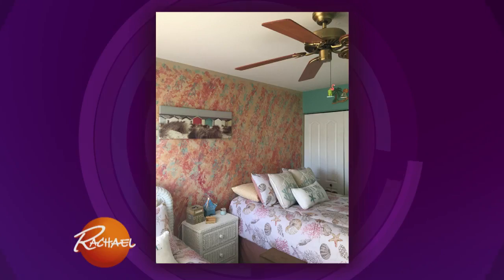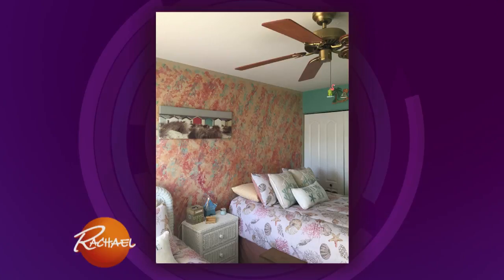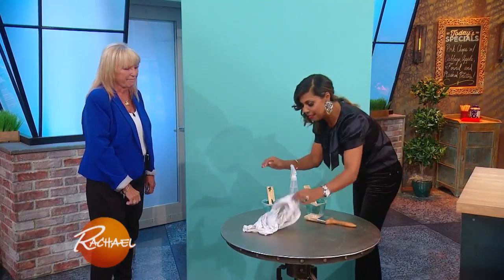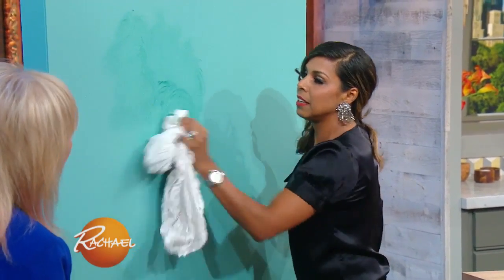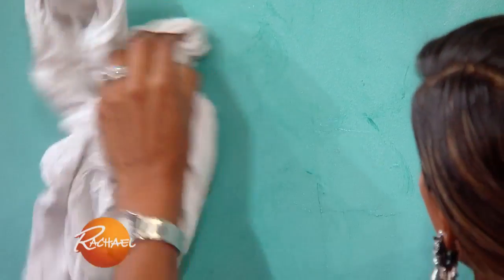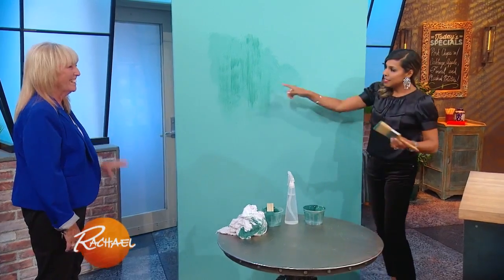We Never Knew About This Foolproof Way To Add Color + Texture To a Wall -- But Now We’re Obsessed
It’s called rag-rolling -- and all you need are a few paint colors and a clean rag to create a vintage-inspired faux-finish look.